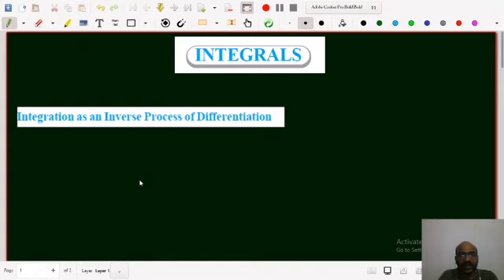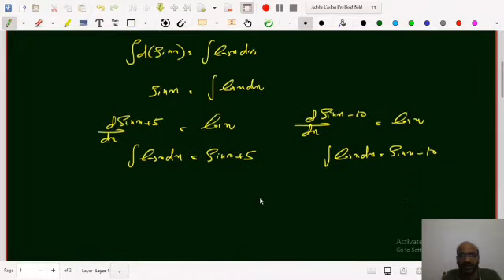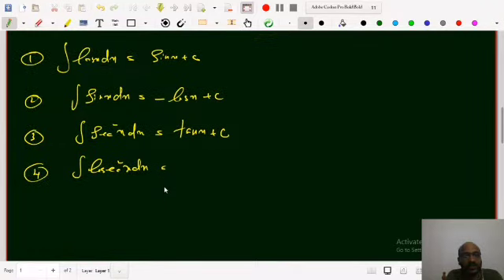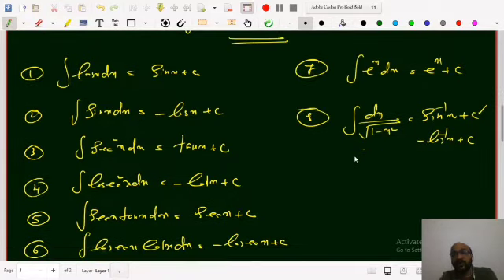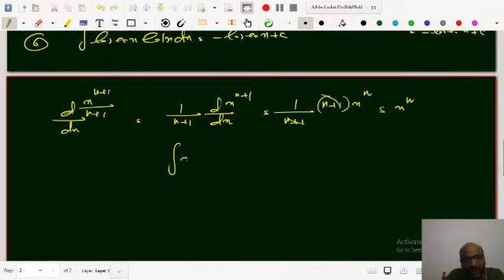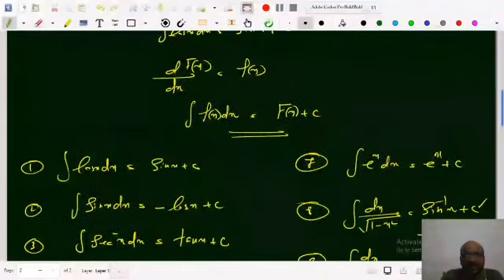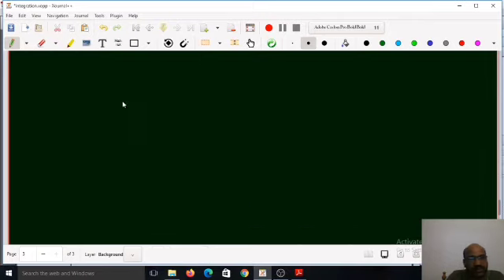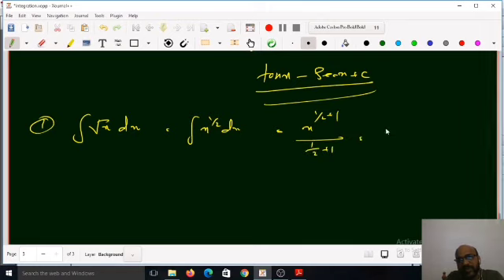Indefinite Integrals / Standard formulas/ XII CBSE/ Session -1